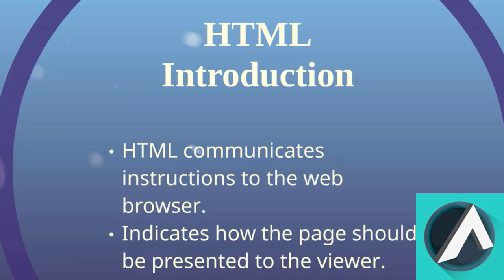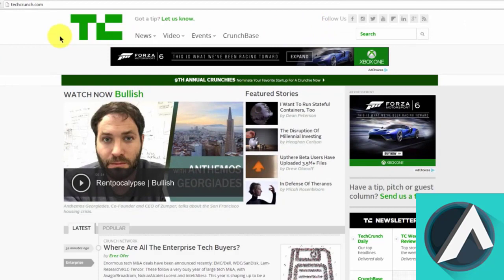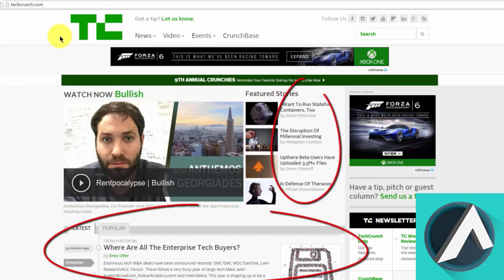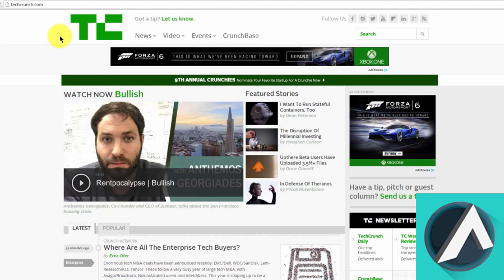HTML Crash Course For Absolute Beginners! Introduction to HTML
n this crash course I will cram as much about HTML that I can. This is meant for absolute beginners. If you are interested in learning HTML but know nothing, then you are in the right place. We will be creating a cheat sheet with all of the common HTML5 tags, attributes, semantic markup, etc. We will not be focusing on CSS in this video. The CSS crash course will be released shortly after this Course